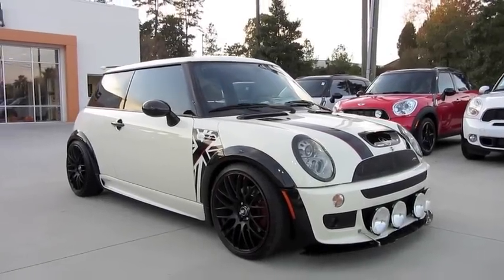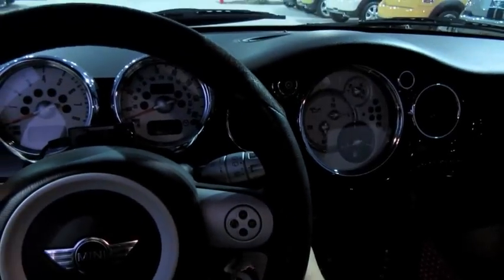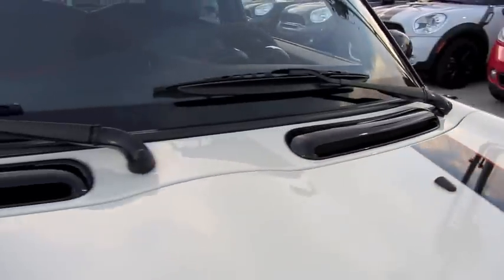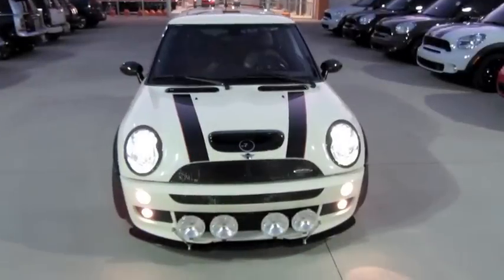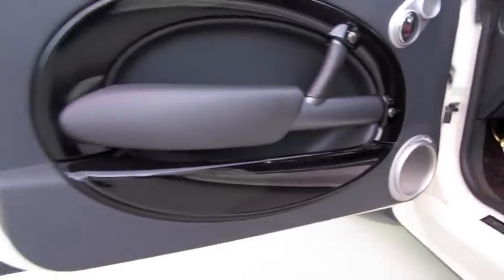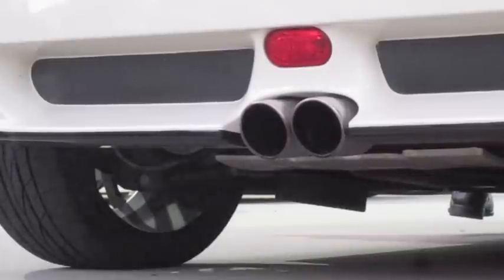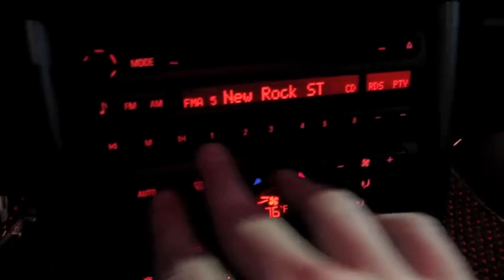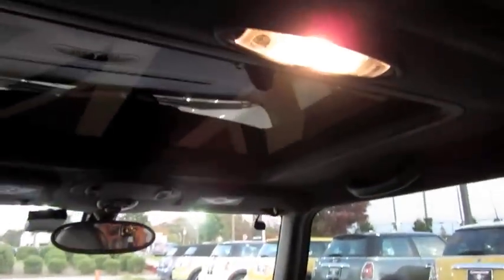2006 Mini Cooper S Custom JCW Start Up, Exhaust, and In Depth Tour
In this video I give a full in depth tour of this highly modified 2006 Mini cooper S, converted to a John Cooper Works but still retaining the supercharger + many other modifications.  Showcases the high customizability of mini coopers in general! I take viewers on a close look through the interior and exterior of this car while showing details, over viewing of features, and noting unique styling cues to the vehicle itself. I also show the engine and the details of it, start it up and see how it sounds under acceleration. A thorough tour/review of this car designed to give others a greater overall appreciation of the vehicle.